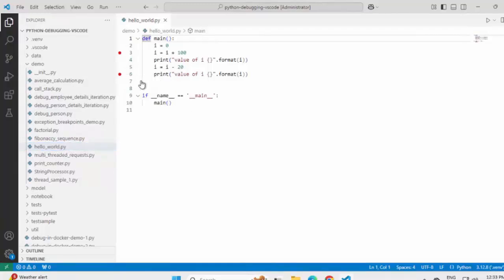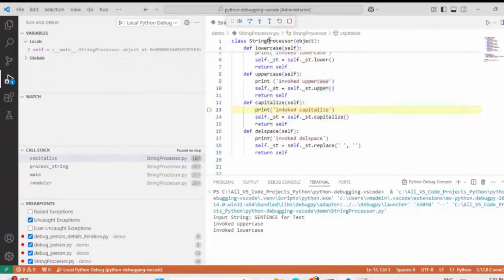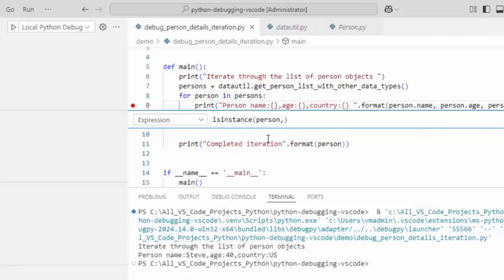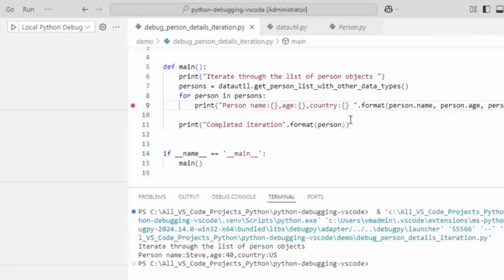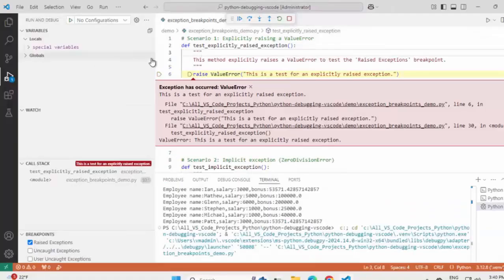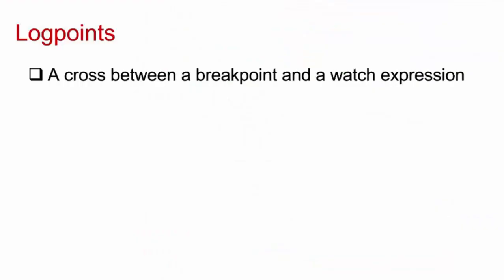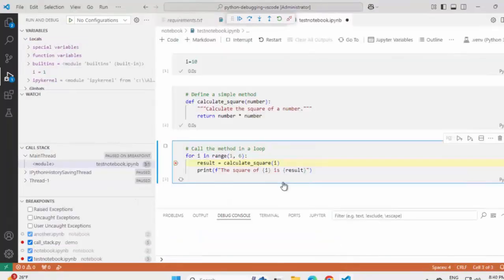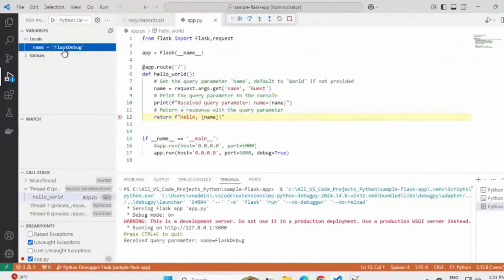New Course Promotion : Python Debugging with Visual Studio Code | Udemy Course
*Python Debugging with Visual Studio Code: A Complete Guide*

✔ What You’ll Learn:
✔ Debug Python, Flask, Django, FastAPI
✔ Debug Jupyter Notebooks
✔ Debug AWS, Azure & GCP Cloud Functions locally
✔ Debug Dockerized apps
✔ Solve real-world debugging problem scenarios

➡ What You’ll Master in the Full Course:
➡ VS Code Debugging Essentials: Breakpoints, stepping, variable inspection, call stack, logpoints & more
➡ Advanced Scenarios: Pytest, Unittest, Flask, Django, FastAPI (local + Dockerized)
➡ Cloud Debugging: AWS Lambda, Azure Functions, GCP Cloud Functions
➡ Real-World Problem Solving: Hands-on challenges from beginner to advanced
📚 Over 55+ focused lectures — from basics to production-grade debugging!

Are you struggling with debugging Python code? Do you want to save time and debug efficiently using Visual Studio Code? This course will help you master Python debugging from the basics to advanced techniques, covering real-world problem-solving and cloud debugging with AWS, Azure, and GCP.